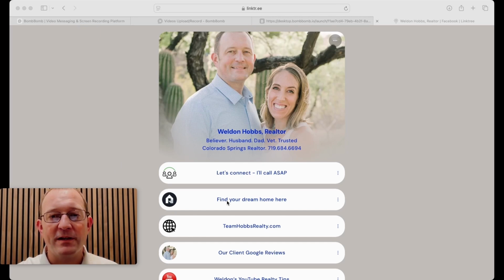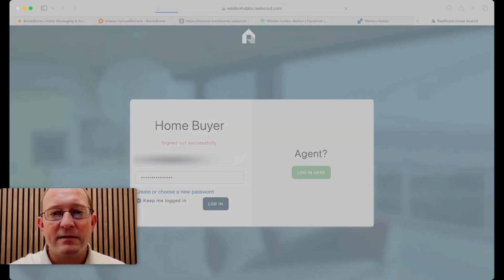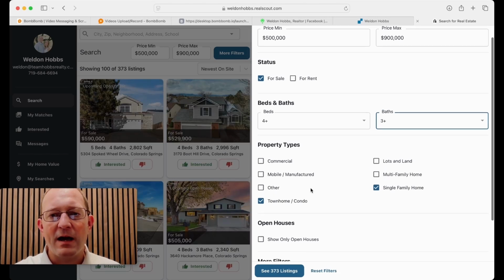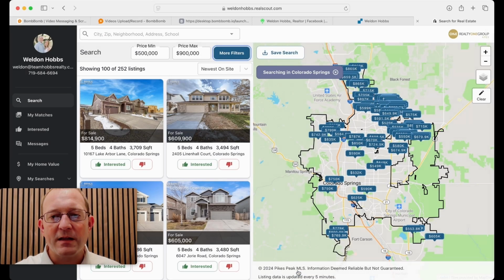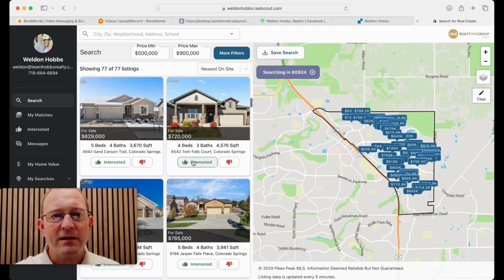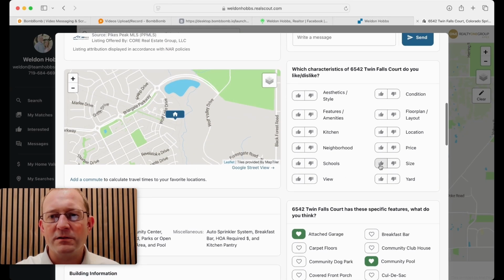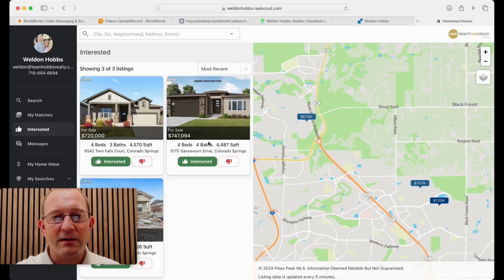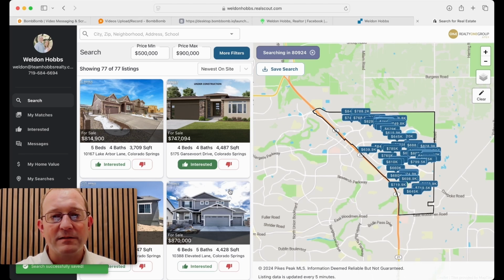How to find your dream home in Colorado Springs! Tips for Buying in Colorado Springs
This video is 100% dedicated to helping you find the home of your dreams! Follow along with me to start your home search for your Colorado Springs dream home!

Hello, Everyone! 👏🏽 Today @ 'Weldon Hobbs - Team Hobbs Realty LLC - ROG Apex will share Your guide to How to find your dream home in Colorado Springs! Tips for Buying in Colorado Springs

Your Likes, Comments, and Subscriptions, let us know if this content is worthwhile.

☛  Your Likes, Comments, and Subscribes are all helpful!

Discover how to find your dream home in Colorado Springs with this step-by-step guide! Learn about top neighborhoods, budgeting, getting pre-approved, and making competitive offers. Whether you're a first-time buyer or upgrading, this guide helps you navigate the market and secure the perfect home.